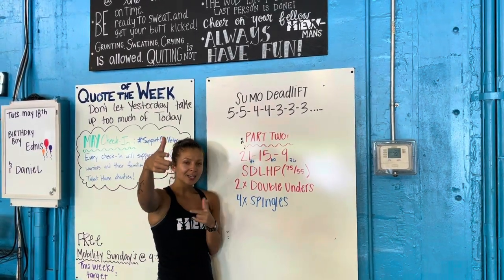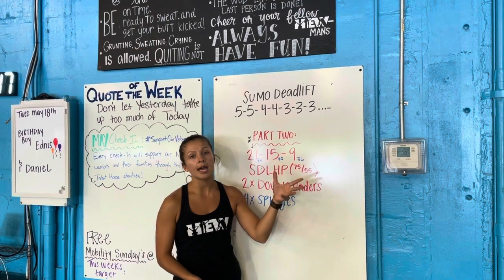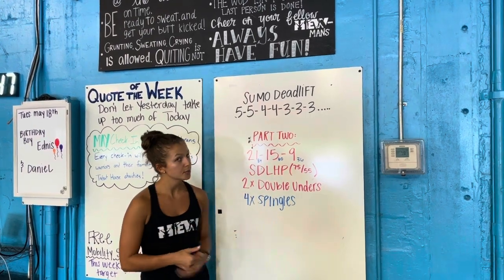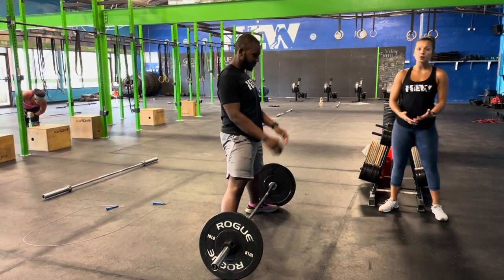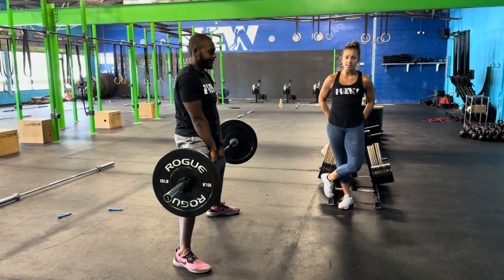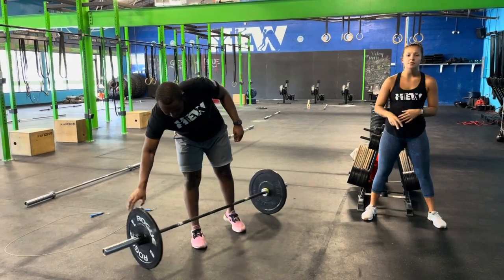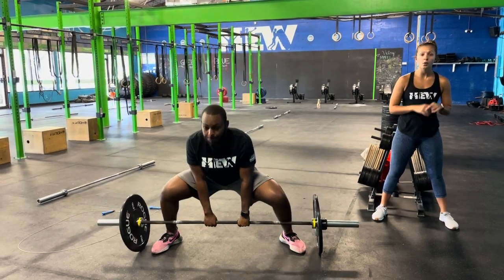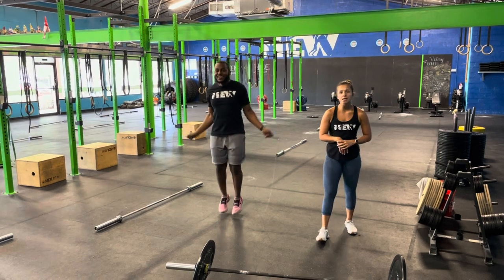HEW Workout May 20th, 2021